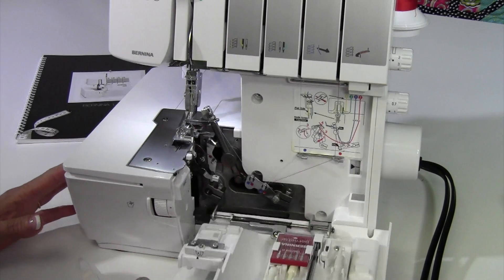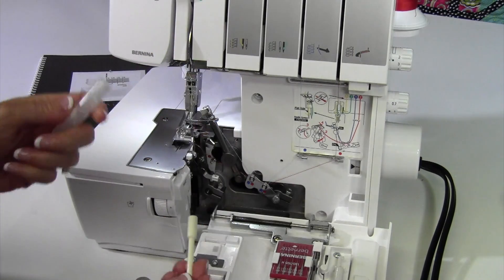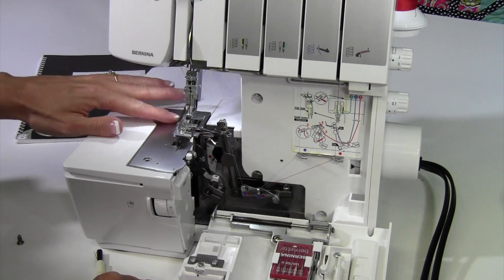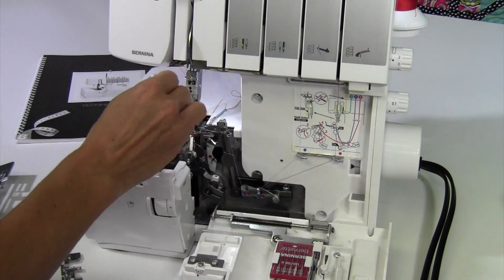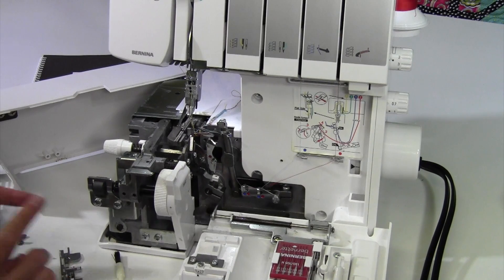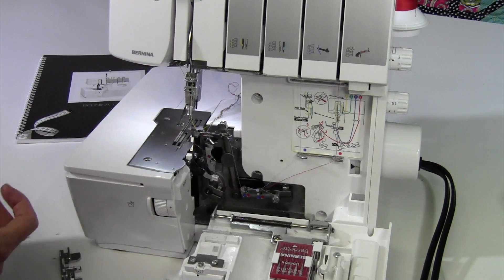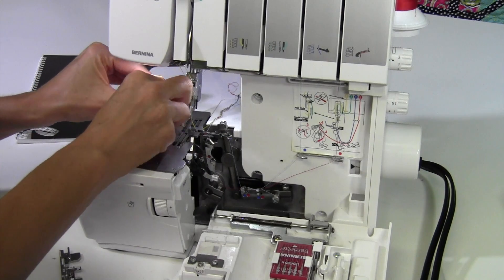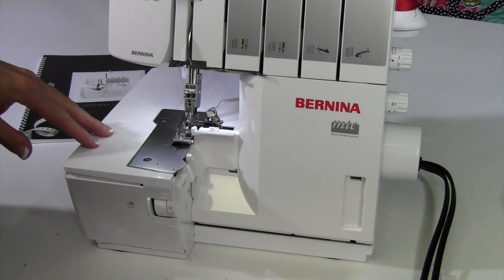Bernina L450 16 Cleaning & Oiling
Learn how to clean and oil the Bernina L450 serger.